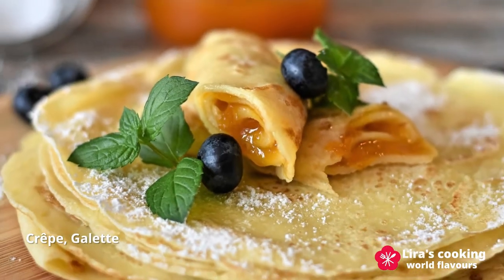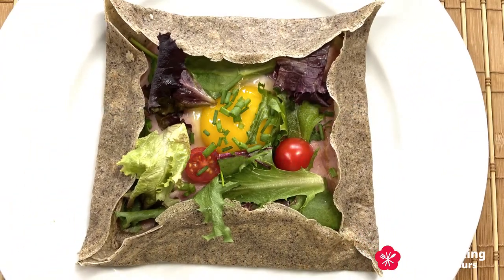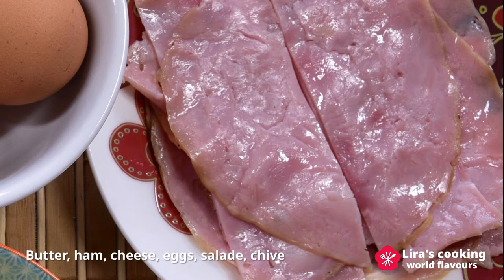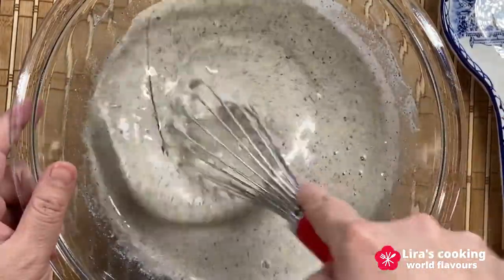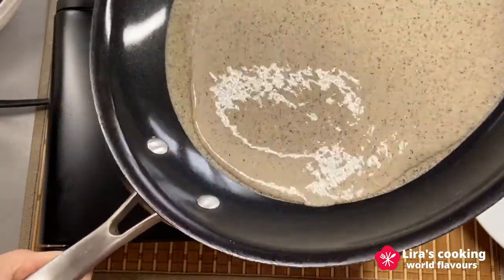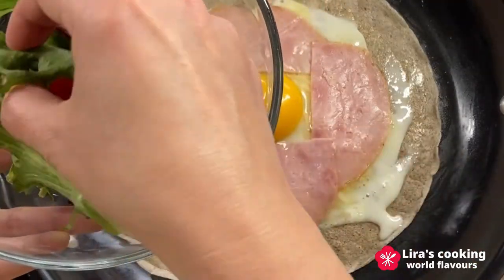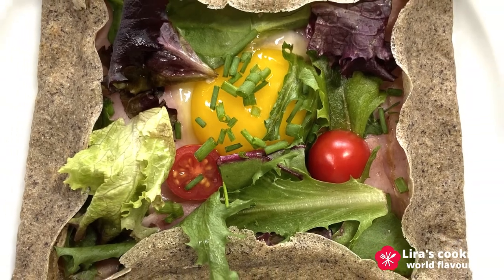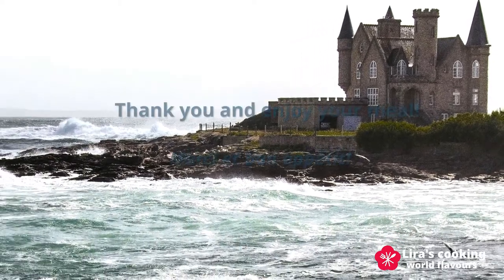World best dishes - French buckwheat breton galette (galette bretonne)- simple and healthy!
A world culinary journey for food, culture, nature, health and unity.

French Crepe is a very popular dish in France. It is originally from Brittany, a region in northwestern France. There are many varieties of crepes: sweet or savoury; it can be made with only buckwheat flour which is the most traditional one, called Galette in French, made only with wheat flour or mixed with two flours; and of course, you can add your favorite fillings, such as fruits, cheese, hum, mushroom, and so on.

Today, i will show you how to make the traditional savoury breton Galette with Buckwheat flour,  stuffed with ham, cheese and egg. Its french name is “Galette bretonne”. This dish is very easy to prepare and is perfect for breakfast, and you can also eat it as lunch or dinner.